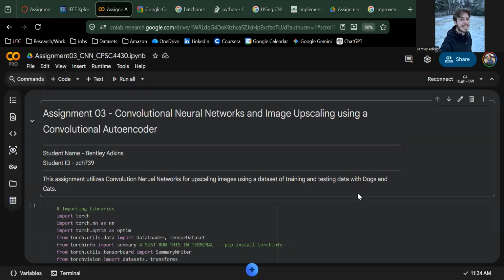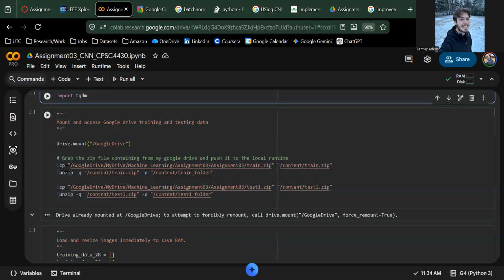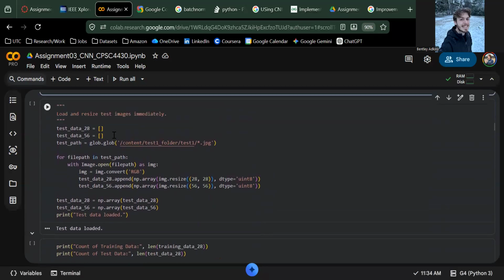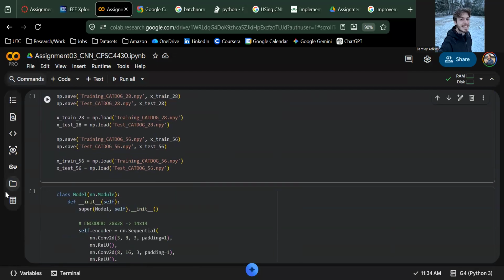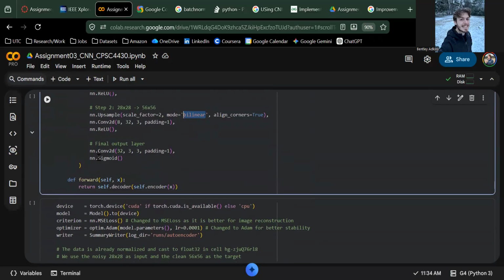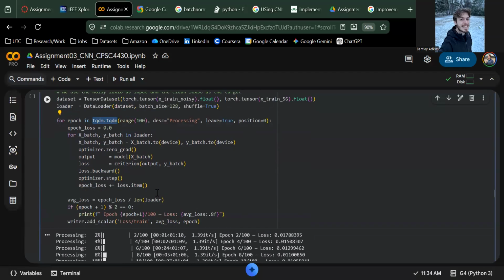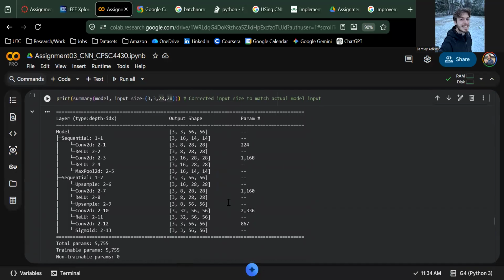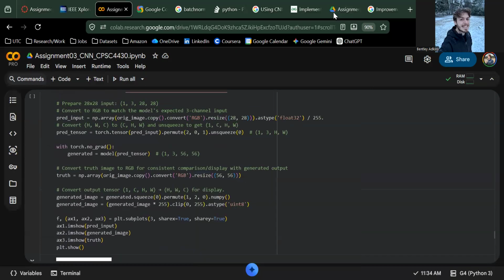Introduction to Machine Learning - Convolution Neural Networks and Autoencoders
Using Convolution Neural Networks for handling noisy data and image upscaling.